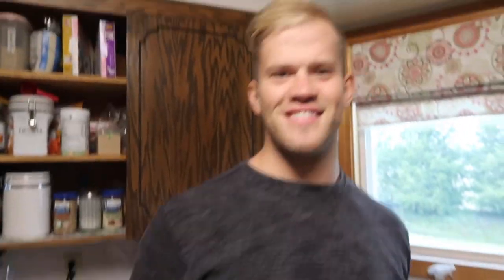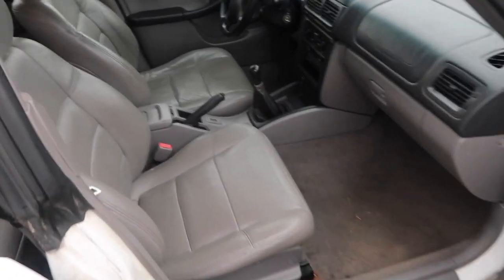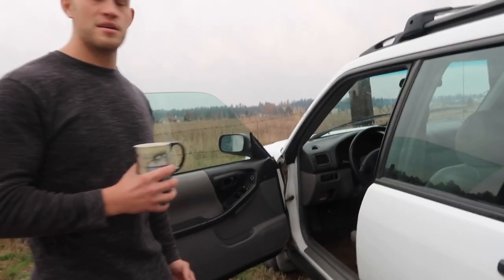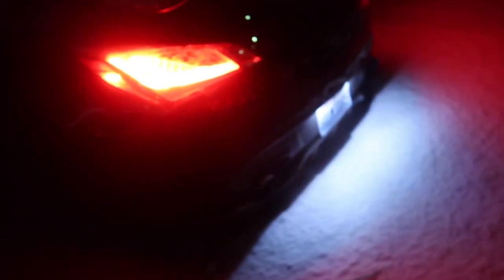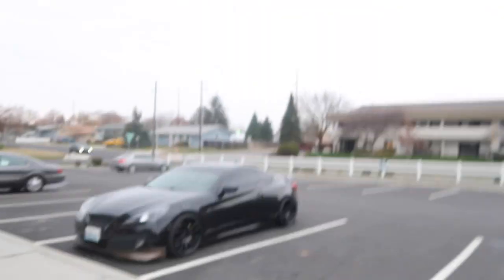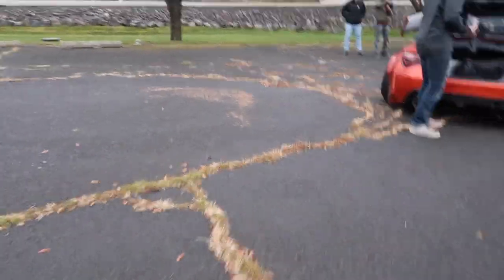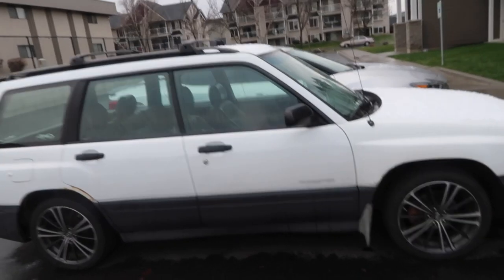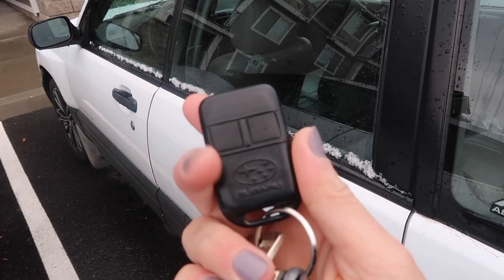The Perfect Winter Car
I'm so excited to share what I got for the perfect winter car. So far this car has been so nice to have during the winter!